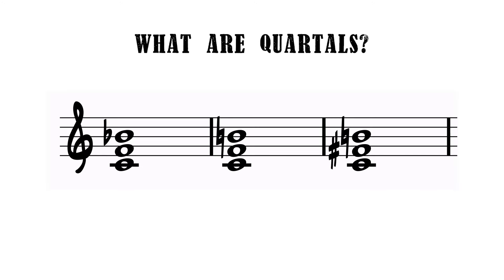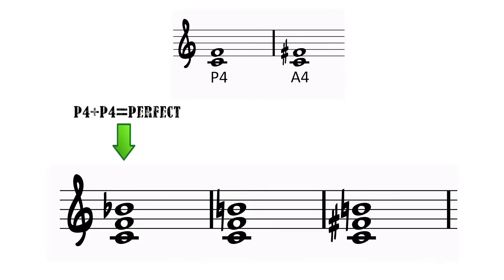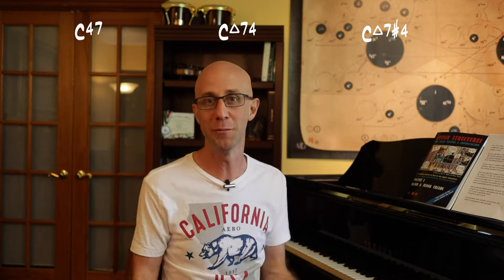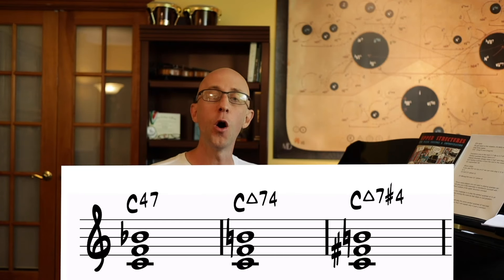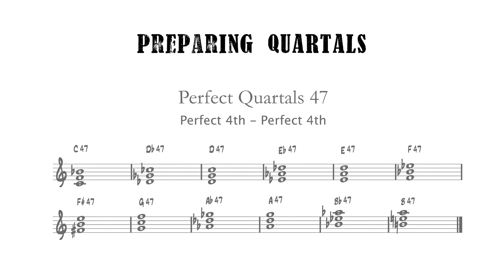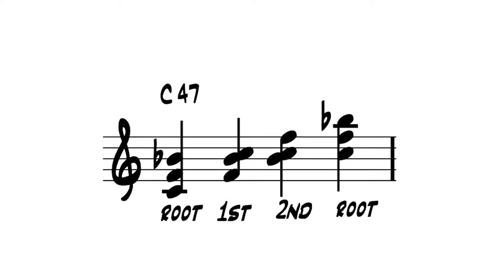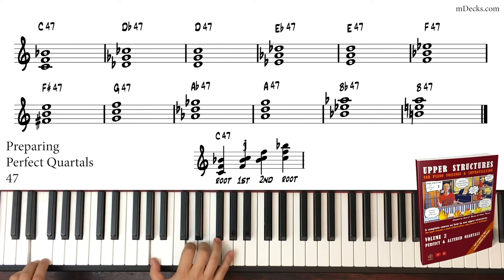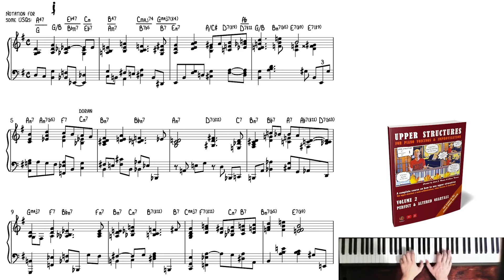Upper Structure Jazz Voicings: INTRO TO QUARTALS (Upper Structure Fridays by mDecks Music season 2)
Upper Structure Fridays is a series where we show interesting upper structures you can use over different types of chords. How to use them and how to think about them for comping and improvisation. In this season we are studying quartals. This is the intro video where we present the Quartals Concept.

Link To Tessitura Pro App (Scales, Modes & Upper Structures)

Upper Structure Piano Voicings for Piano Voicings and Improvisation is a unique, unprecedented piano method with comic strips teaching one upper structure a lesson. Learn how to play upper structures, how they work and how to use them in actual songs.

Sound like a professional piano player using this incredible technique to build chords with colors you did not think possible.

It includes all major and minor upper structure triads over dominant chords, major sevenths chords and minor seventh flat five chords, lesson challenges to practice each upper structure over a backing track and complete song charts of well-known jazz standards using only upper structure voicings throughout. Each song is also demoed by a seasoned piano player.

You know how to play chords, now take your playing to a grand level by learning how to use upper structure triads the right way.
This course was designed by piano players with years of experience. You will not find a course like this anywhere else.
And it’s fun. Who else has a comic book that teaches music at this level?

For a piano player, knowing how to voice chords is an essential skill, not only for comping (accompanying or laying the chord progression for others player to improvise over), but also to use those voicings as an improvisational aid. All piano players get many melodic ideas or lines from their voicings.
There are many ways of practicing and developing a piano voicings vocabulary.
A standard approach is to stack simple structures (triads, quartals, dyads) on top of other simple ones, thus creating a richer color palette for your voicings. These structures are usually called Upper Structures.